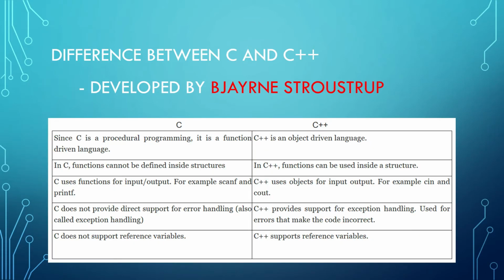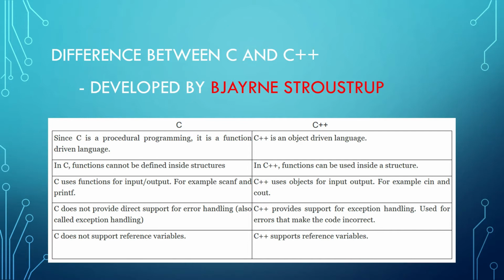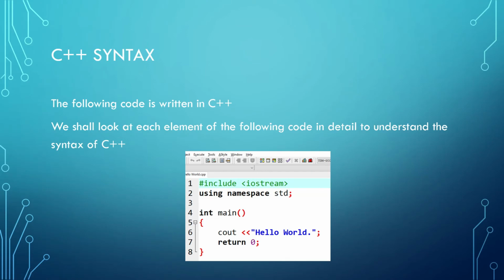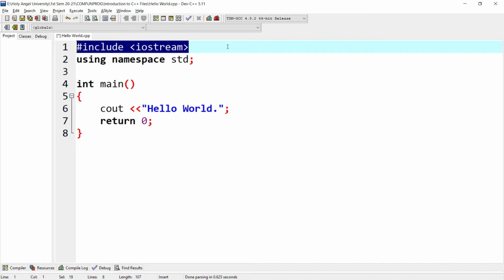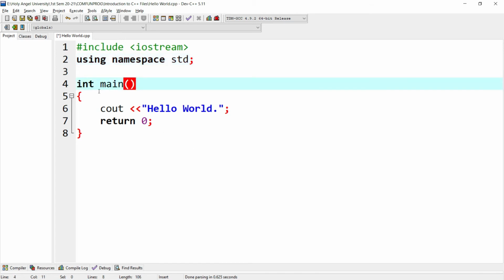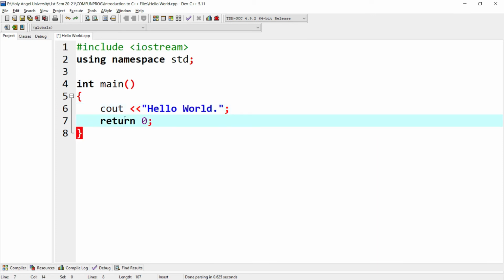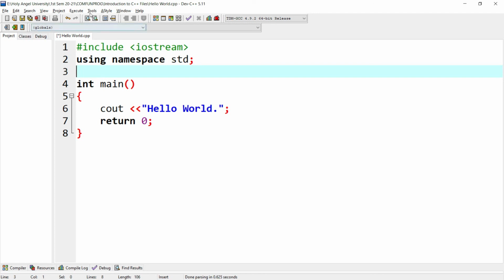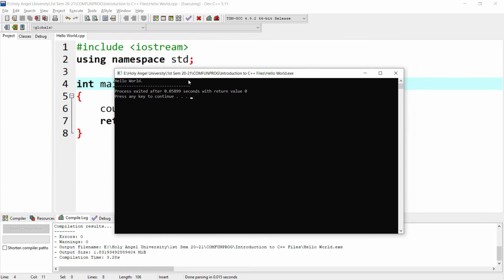1. Introduction to C++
This is an introduction to C++ programming.